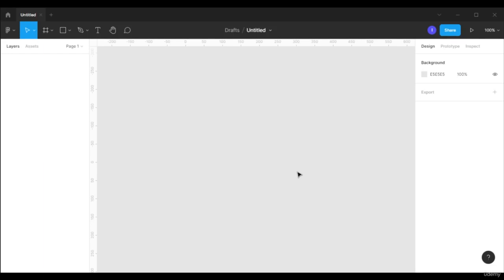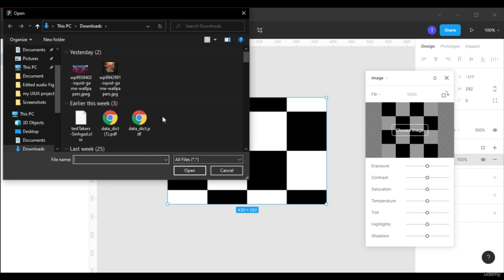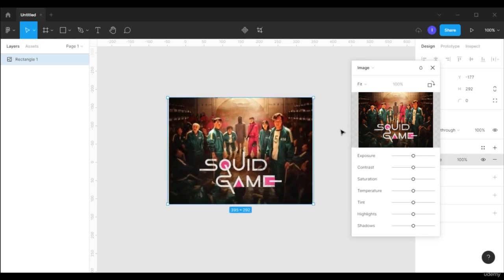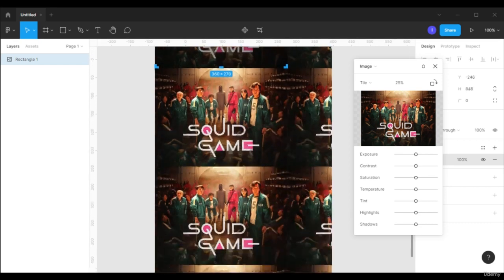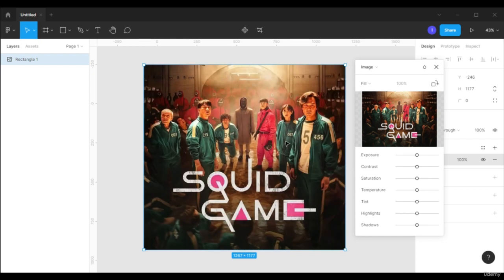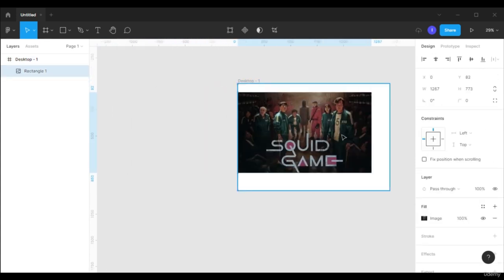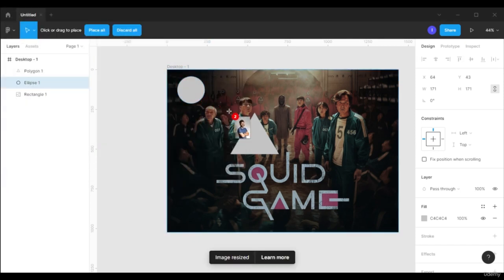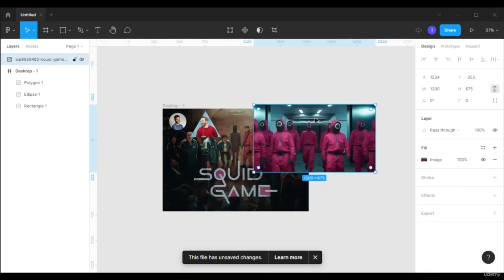How to Adding Image In Figma | Figma Tutorial for Beginners to Super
In this UI/UX tutorial, discover how to elevate your designs by seamlessly integrating images using Figma. Images play a vital role in creating engaging and visually appealing interfaces, and knowing how to add them effectively is essential for every designer.

Join us as we explore the various methods for adding images in Figma, from uploading and embedding to leveraging external sources such as Unsplash and Adobe Stock. Learn how to resize, crop, and position images with precision, ensuring they enhance your design while maintaining visual harmony.

Let's dive into the world of image integration with Figma and unlock your creative potential! 🎨🖼️✨